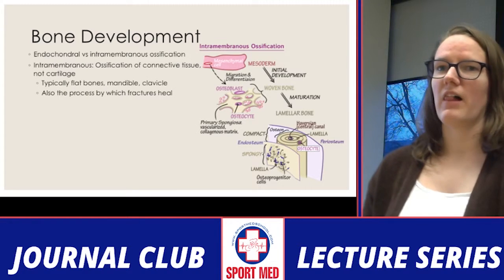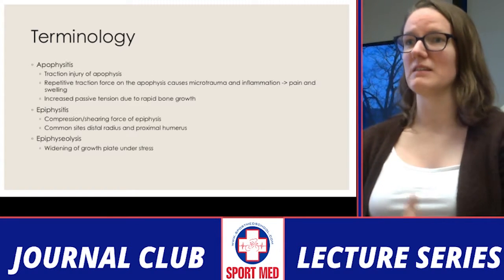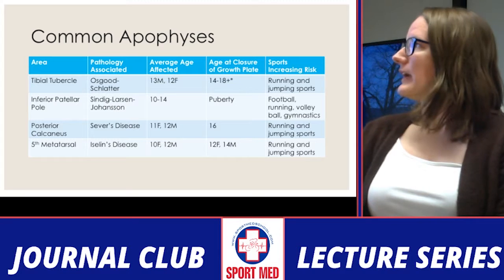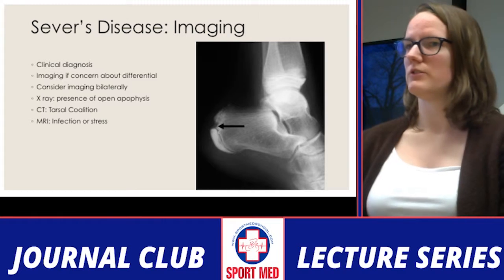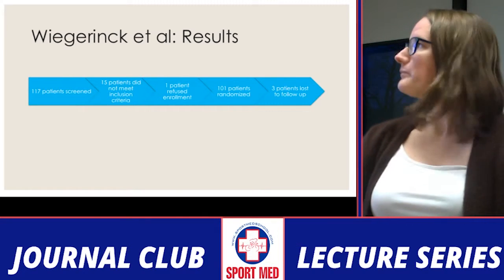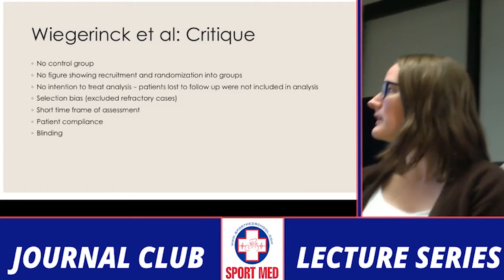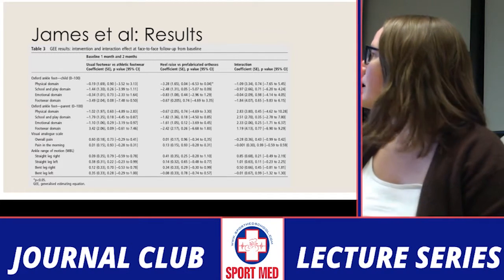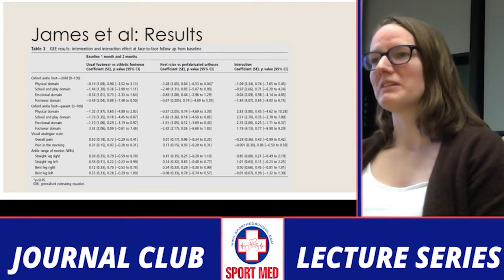UofT Journal Club - Calcaneal Apophysitis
Overview of apophysitis and review of two articles on management of calcaneal apophysitis.